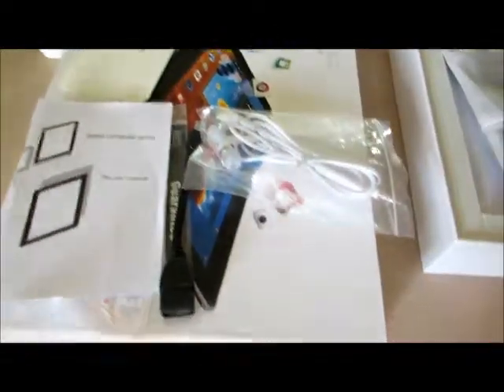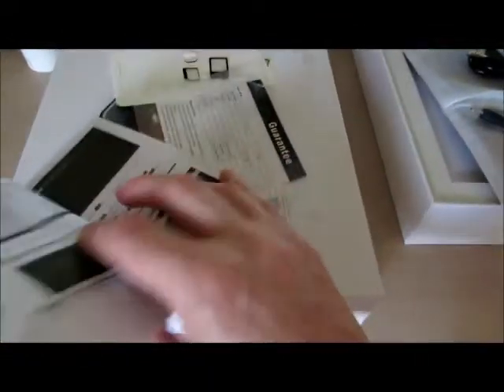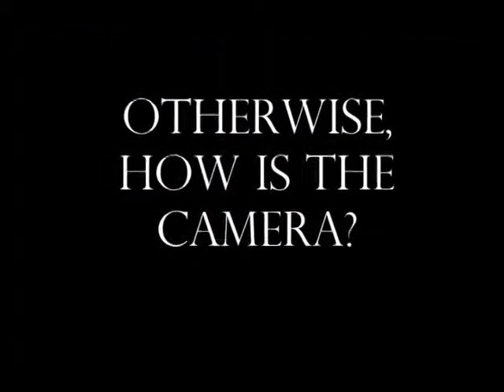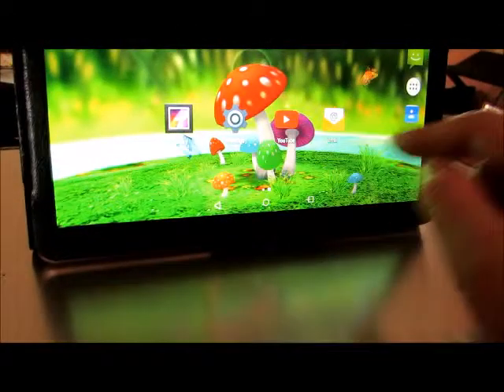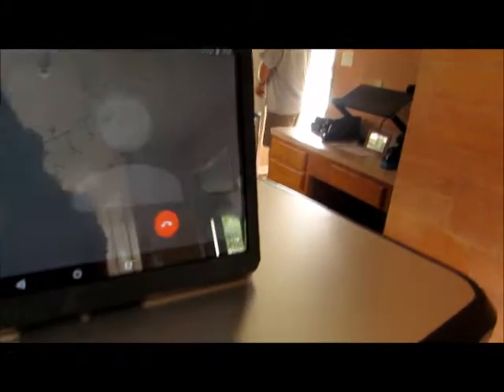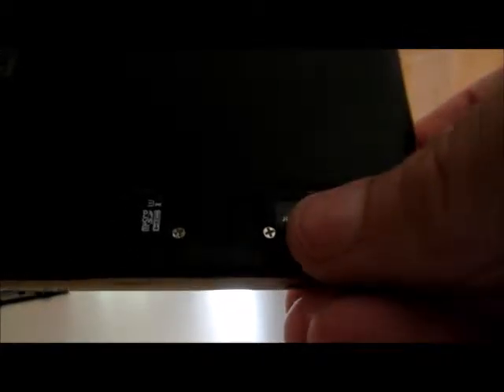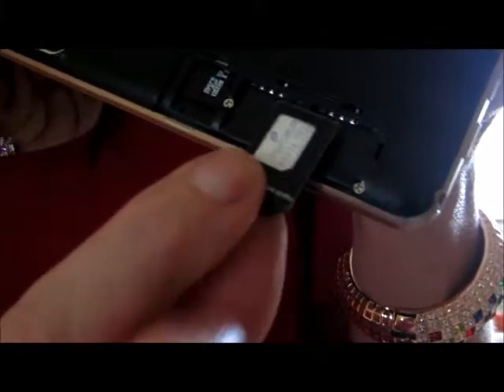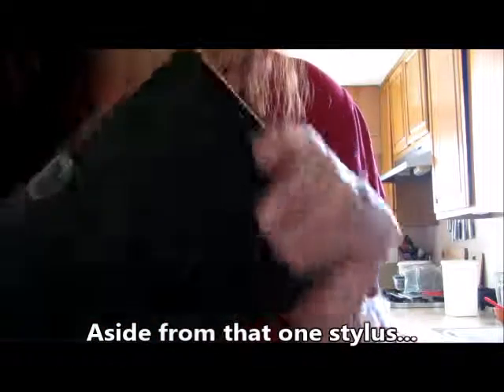Pacific TECH UNLOCKED 9.6" Tablet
The two biggest points to this tablet are the seller (who respects both his product reputation and his customer’s needs), and the amount of product you get for the price.
When you are buying online, the seller’s attitude is really a lot more important than you might think.  So I felt that was worth mentioning.
Now at first glance the price seems average for a relatively unknown tablet name.  IE., it’s not an Apple or a Samsung, but when you look at all that comes with the tablet, and all the tablet does, that price looks better and better.
The fact that the tablet is an unlocked phone as well as a tablet, i.e., a phablet, is a bargain right there.  I used my AT&T Straight Talk sim, it worked great. And toward the end of the video I show you how to put the sim in correctly (use the larger adapter, and fit it in lengthwise, gold side facing the tablet).  I believe the only service you won’t be able to use is Verizon…and perhaps Sprint?  But basically carriers that don’t use sims.
The speed of the table was very pleasing, I didn’t have any lag with surfing or video watching.  And the colors were vivid!  The camera was good for the specs, I’ll show you an image I took with the rear camera.  And the video was just as good, as long as you didn’t move the tablet around.  Movement seemed to make the camera ‘dizzy’ for a sec as it caught up.  The speakers…well, while listening to audio books using the USB adapter, the audio books sounded tinny, so I thought they would be horrid for music.  But now that I think about it, the YouTube video I watched on the tablet sounded just as it should have.
The table comes with a lot of accessories.  The only thing I didn’t see was a stylus, but they sell those at the dollar store nowadays.  It comes with nice extras like the case (which is a very basic case) and a screen protector.  Then it sweetens the deal with headphones and duel charging cable options and sim adapters.  Then they added something I wouldn’t have thought of, like the USB adapter to read a flash drive or external storage.
Personally, aside from having a built in stylus, I haven’t seen any different between this and my $600 Samsung Note 10.1, except that is takes my sim card and can work as a phone, and my $600 Samsung doesn’t have that option.  I’m keeping this one for myself and letting my son keep my Samsung…since he always has it anyway.